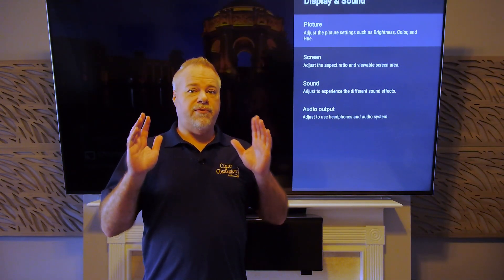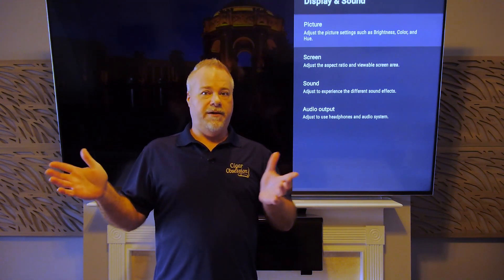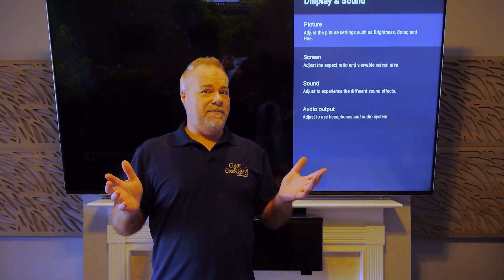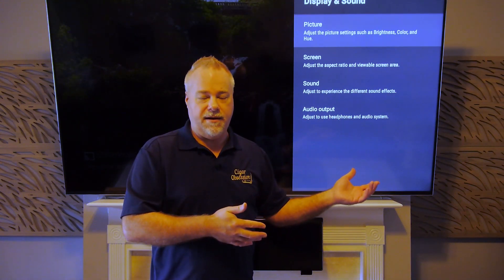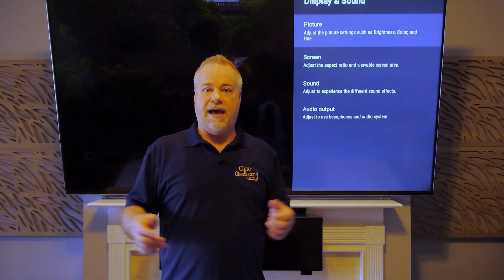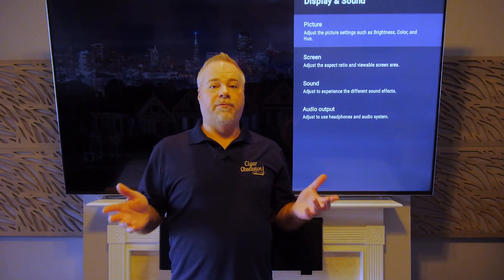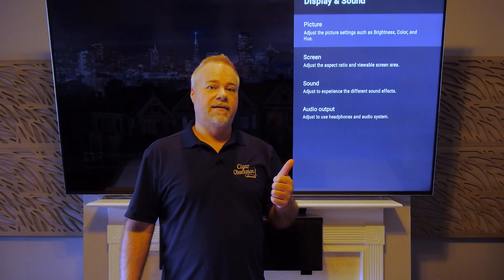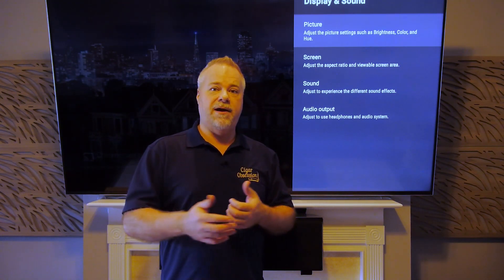Best Local Dimming Setting High Vs Medium For Sony 900H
Is Local dimming medium REALLY better than high for your Sony X900h?  Let's find out.  In my original video I suggested using High, it's best for my environment.  It may not be for you so taker a look and decide for yourself.

Equipment Used:
iPhone X